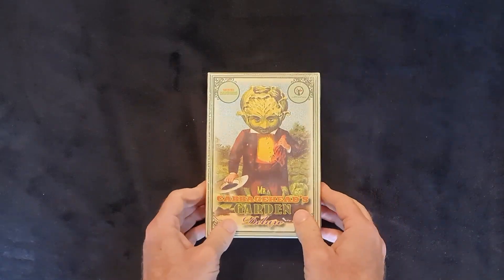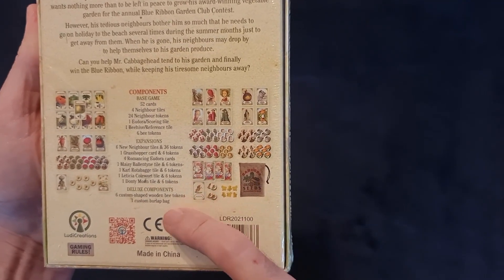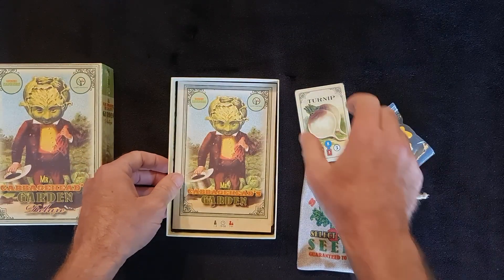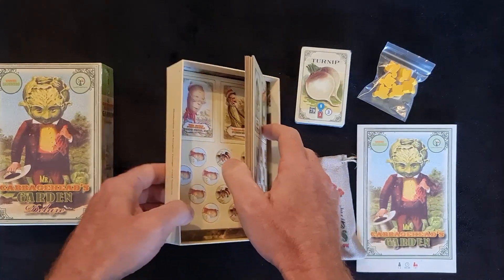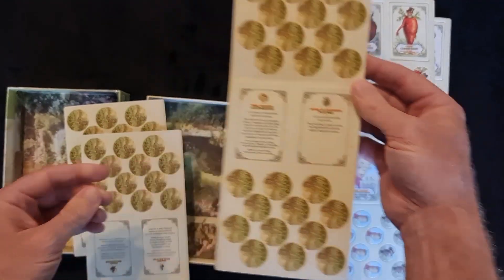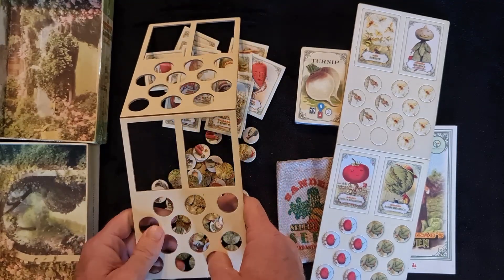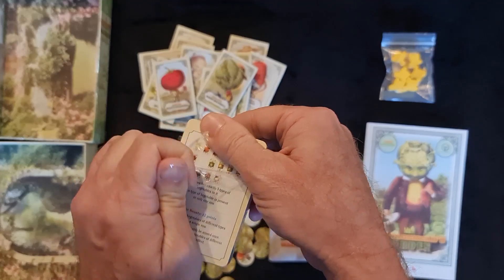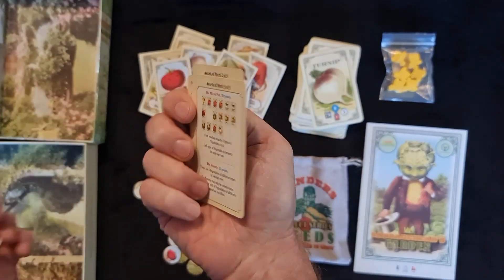Mr Cabbageheads Garden Deluxe | Unboxing | What's In The Box | Start Boardgames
Mr. Cabbagehead's Garden - DELUXE: Everything that you will find inside the box of Mr. Cabbagehead's Garden - DELUXE.

Kickstarter: Mr. Cabbagehead's Garden - DELUXE

INCLUDES:
- The New Neighbours expansion
- The Grasshoppers expansion
- Romancing Eudora expansion
- *Previously released* 2018 promo neighbours Karl & Maisie
- 6 custom-cut wooden Bee tokens
- Custom printed burlap-sack-style seed bag
- *All new* 2020 promo neighbours Leticia & Donty

To be the first to know about future campaigns, sign up